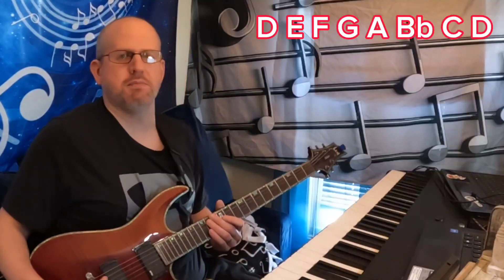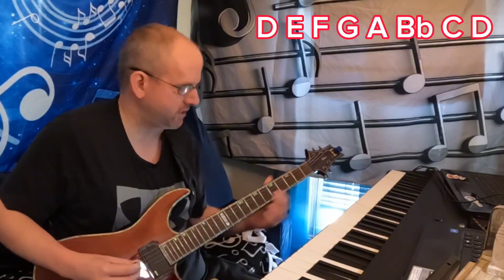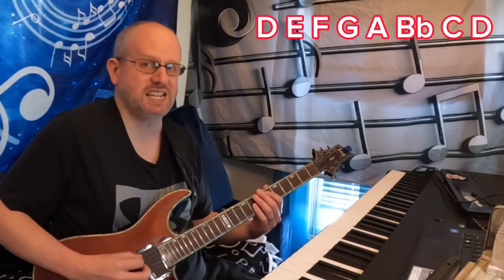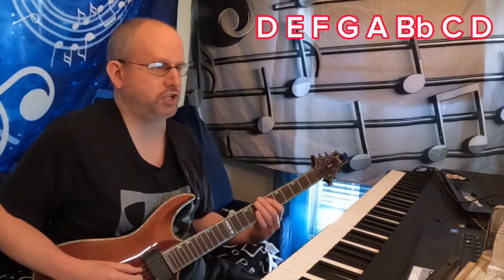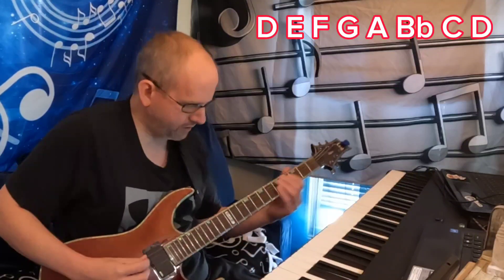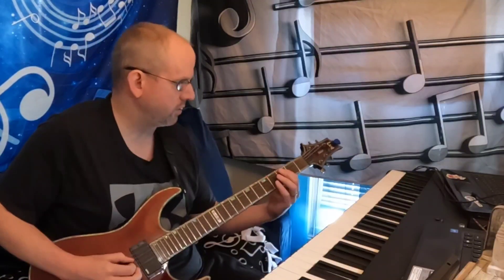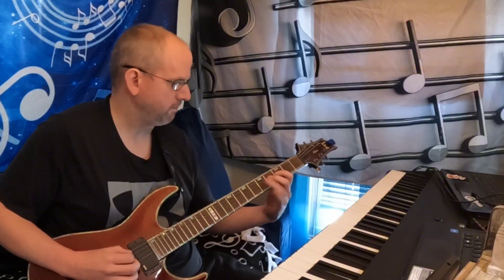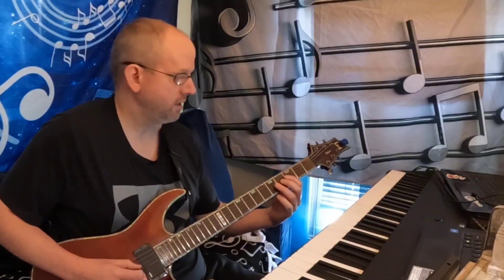HMMT EP. 92 | Rage Against the Machine - Killing in the Name